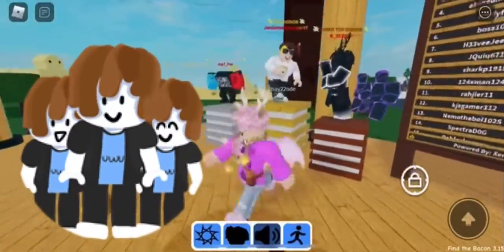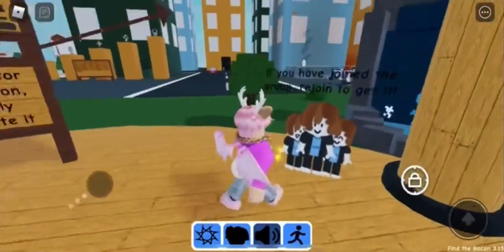How To Get The Group Bacon | ROBLOX Find The Markers ^^